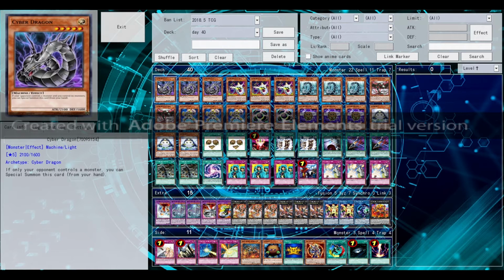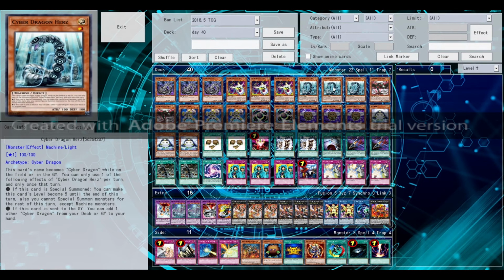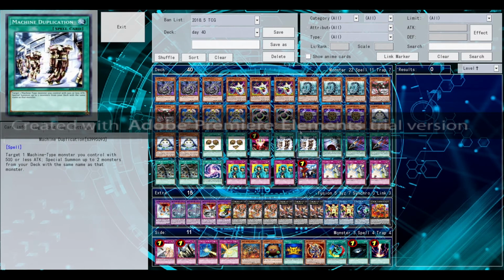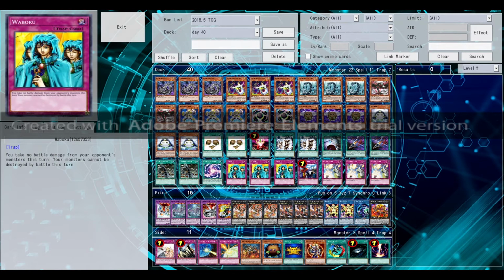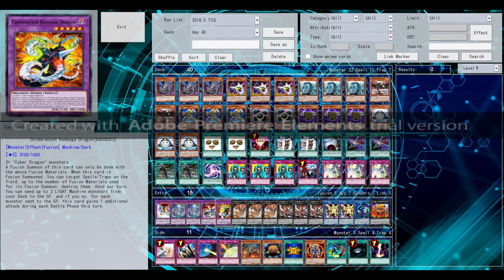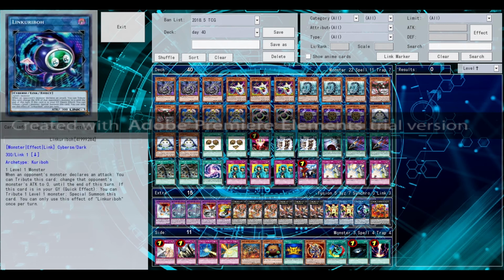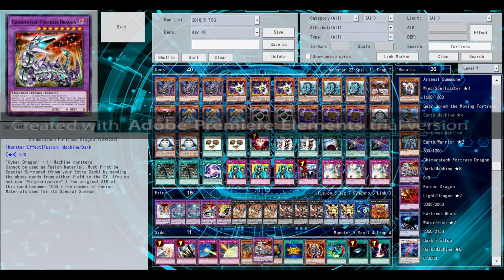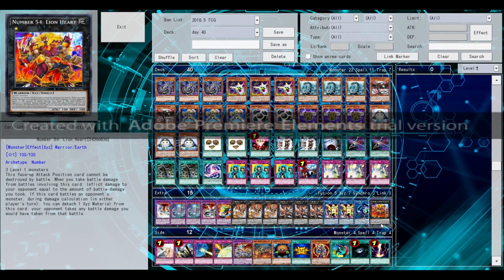Cyber Kuriboh Infinity Deck Profile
As requested by a fan, I've combined the Ever classy Kuriboh Archetype with the OTK heavy Cyber Dragons, for a rich new experience NEVER BEFORE SEEN BY MAN!!!